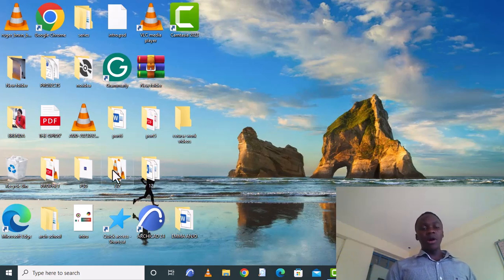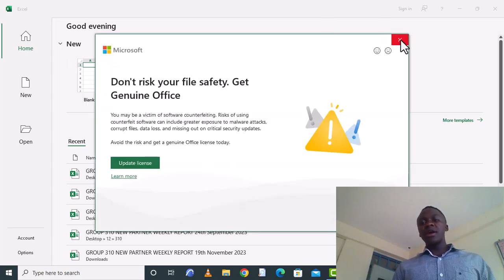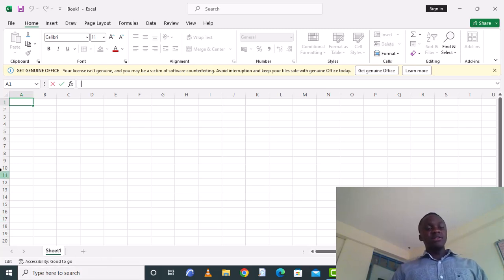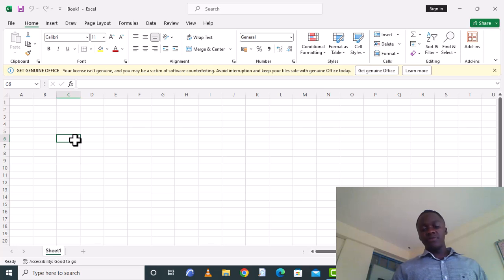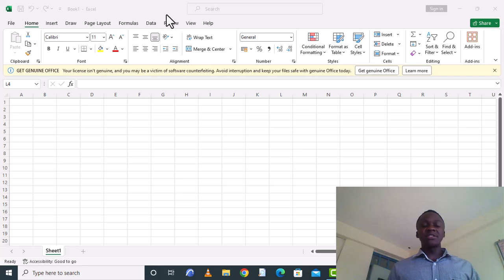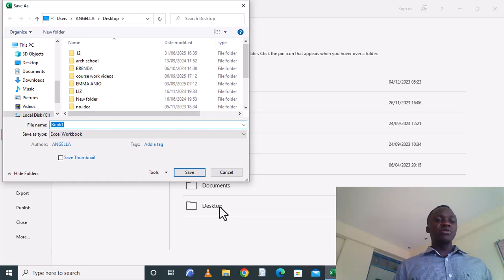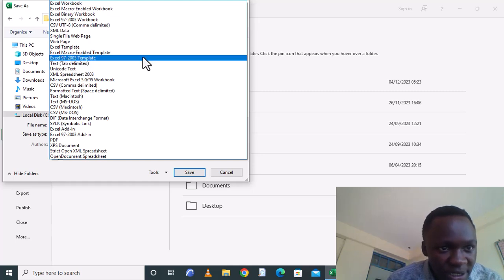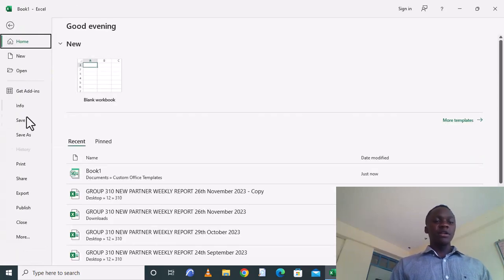2. Excel Basics: Learn Microsoft Excel Step by Step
This video is a beginner-friendly introduction to Microsoft Excel. If you’re new to Excel, this tutorial will help you understand the basics of spreadsheets and how to use them for school, work, or personal projects.

📌 What you’ll learn in this video:

What Microsoft Excel is and why it’s important

How to create, open, and save an Excel workbook

Basic tips to get started with Excel

Perfect for students, researchers, and professionals, this introduction will give you the foundation you need to start working confidently in Excel.